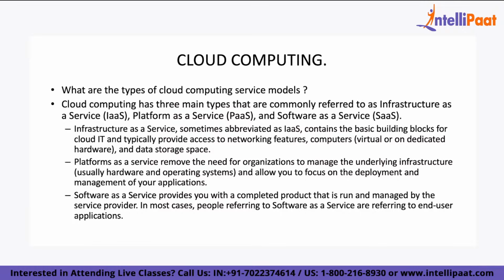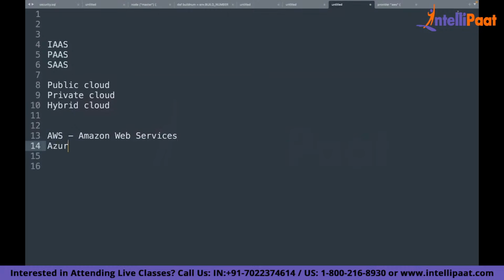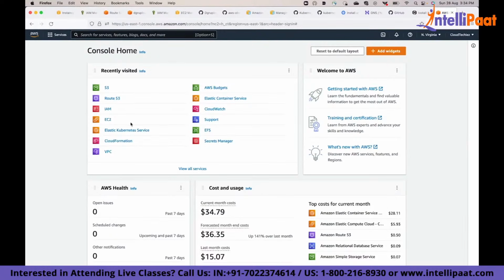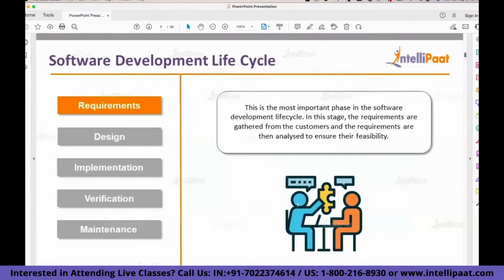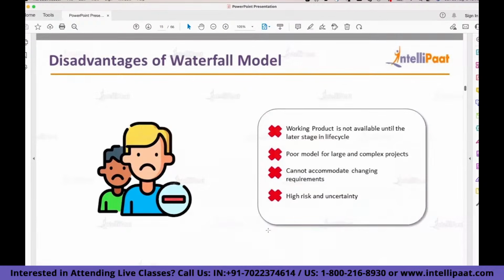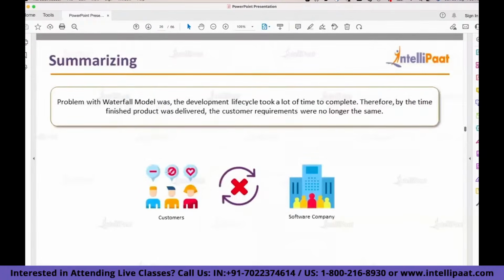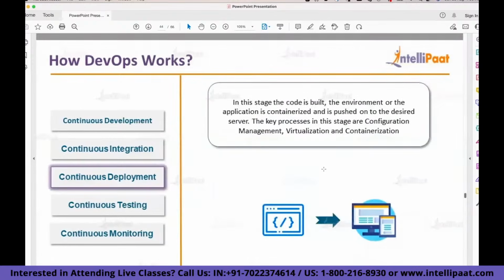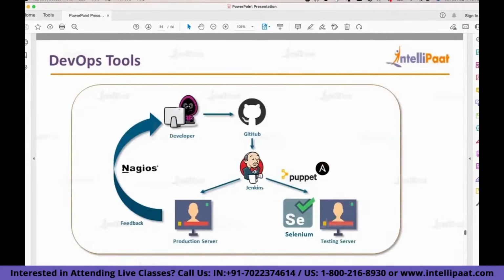DevOps And Cloud Integration | Pros And Cons Of DevOps And Cloud Integration | Intellipaat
Intellipaat Edge
1. 24*7 Life time Access & Support
2. Flexible Class Schedule
3. Job Assistance
4. Mentors with +14 yrs
5. Industry Oriented Course ware
6. Life time free Course Upgrade